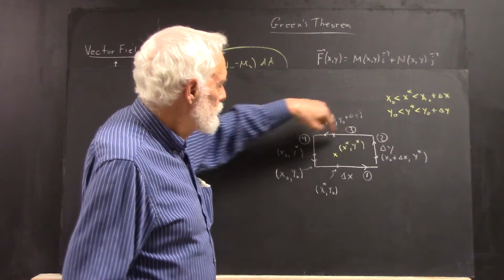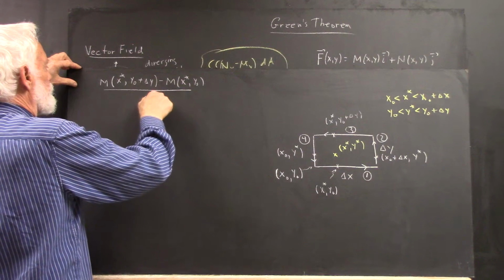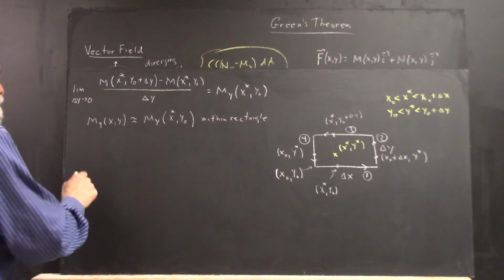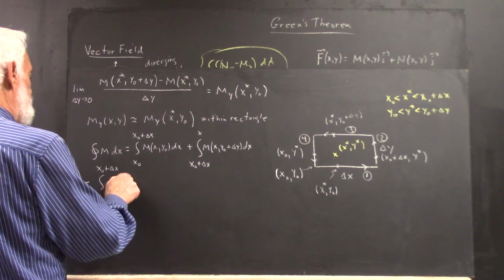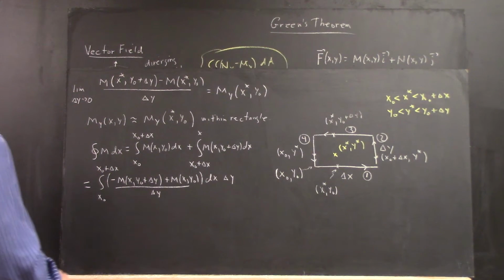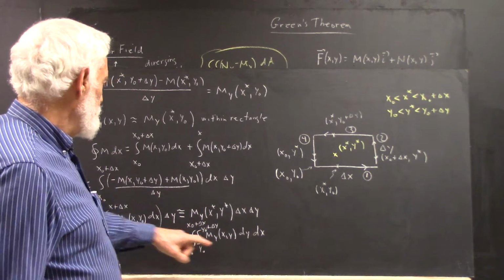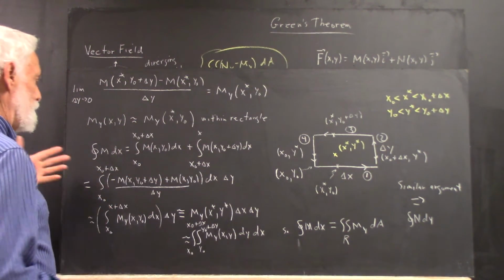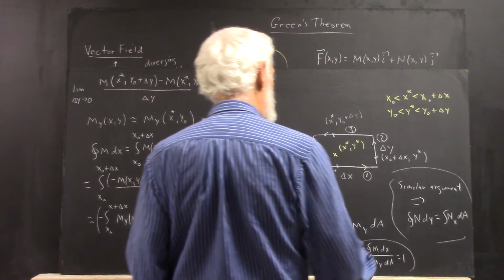dagmult 4974 why area integral of M y is equal to line integral of M not totally rigorous but sorta